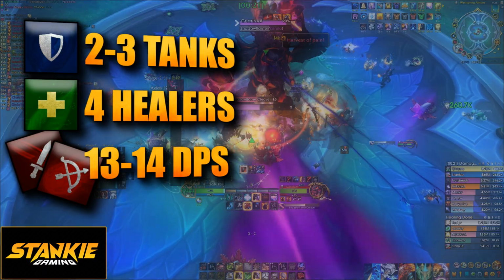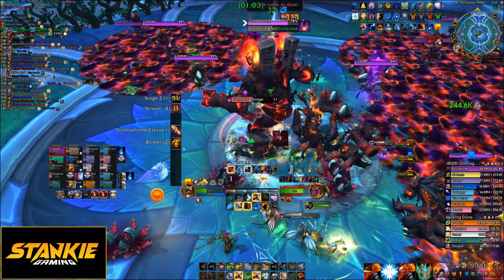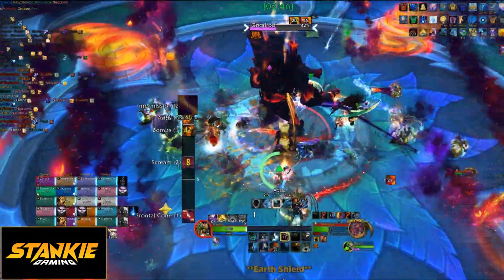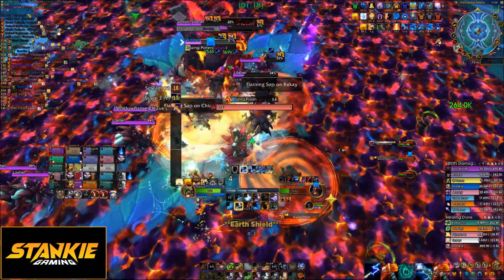Mythic Gnarlroot - Amirdrassil Raid Guide | Dragonflight 10.2 Season 3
Everything you need to know to defeat Mythic Gnarlroot
Setup, overall strat, all the good things!

All Patreons and Twitch subs get access to my discord, fastest way to get a hold of me and it's filled with helpful tips and tricks for all your mythic needs.